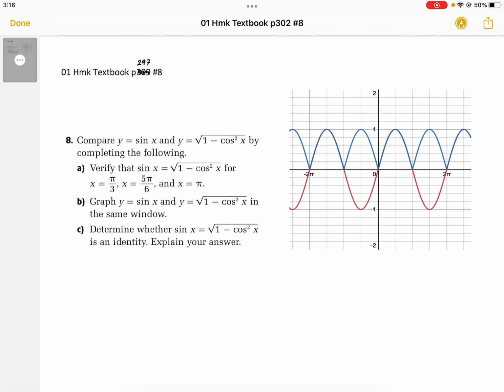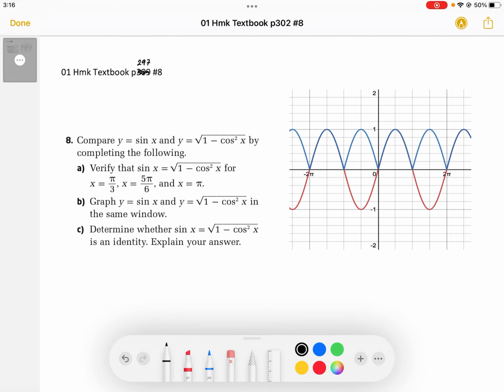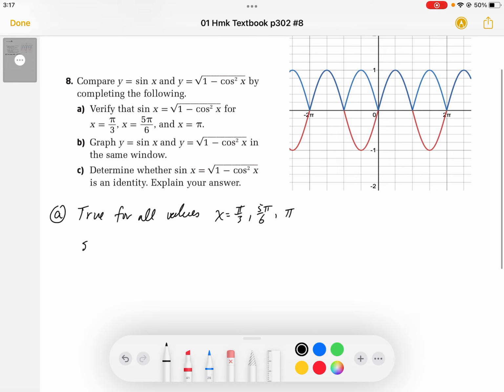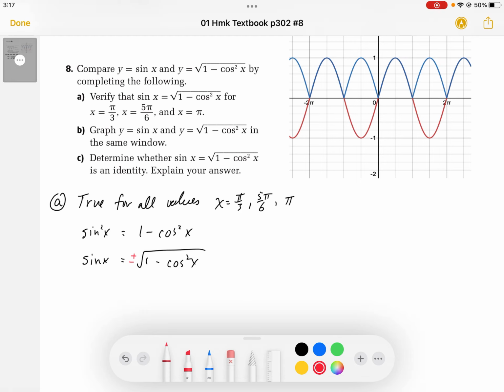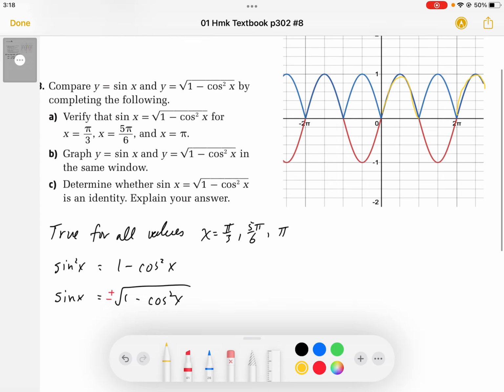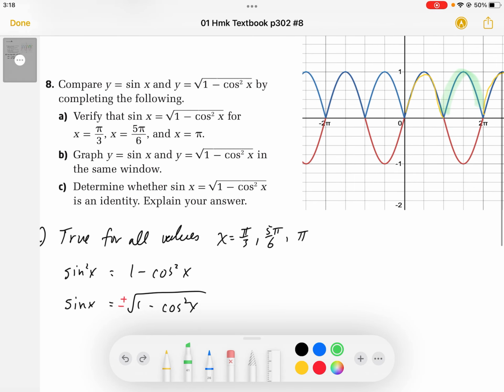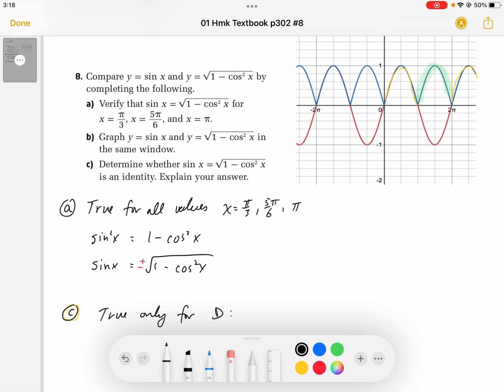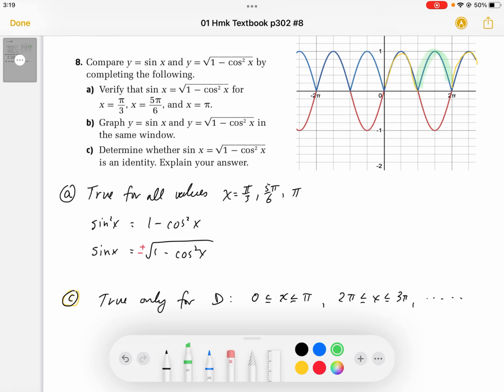01 Hmk Textbook p297 Q#8